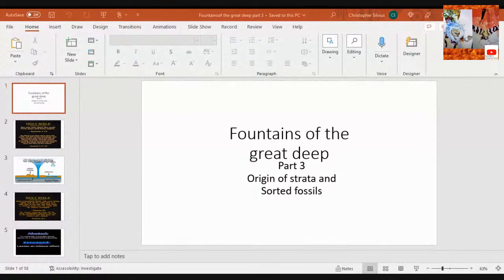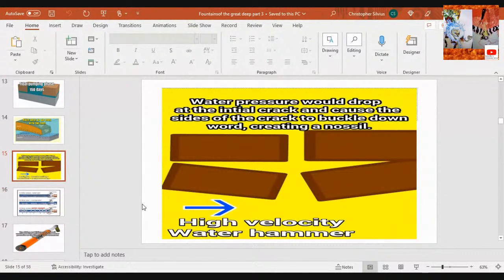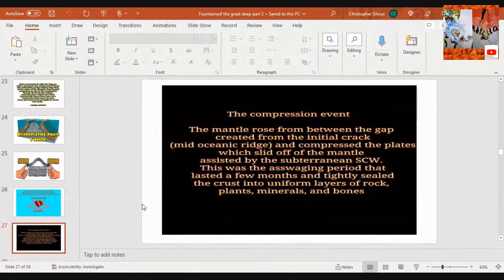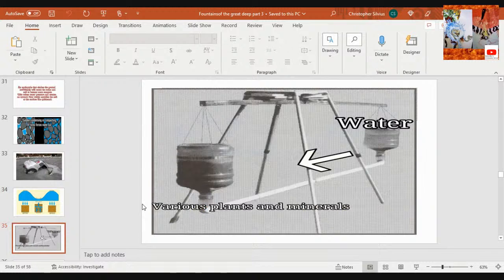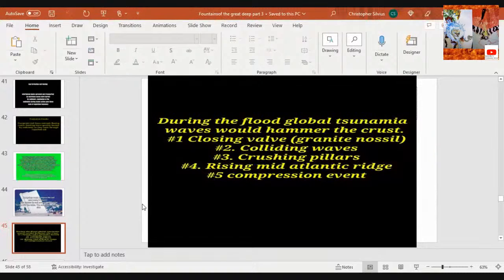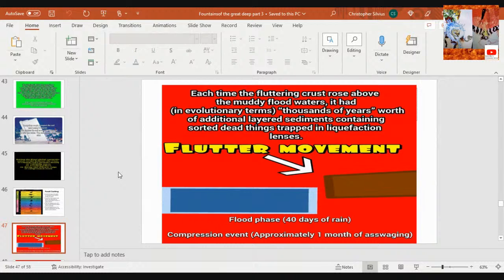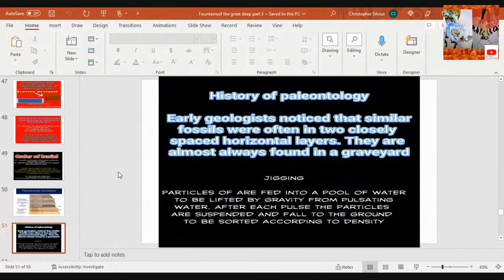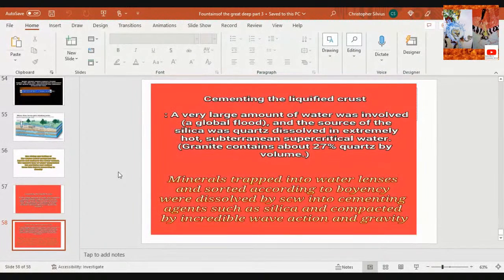Earth and space science from a biblical perspective: Part 3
5 part seminar on the hydroplate theory